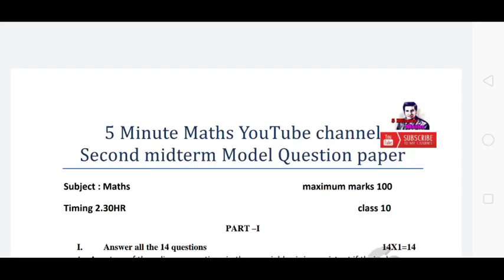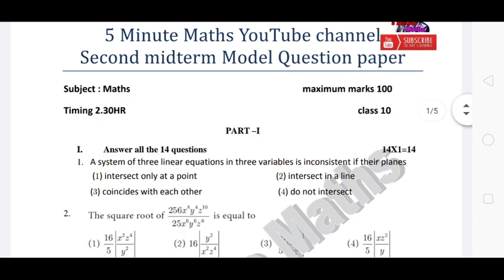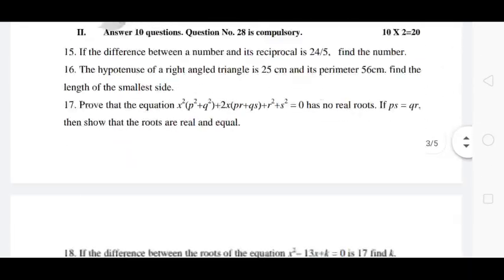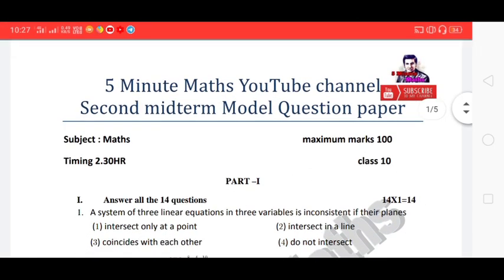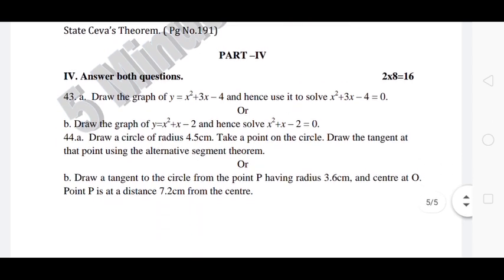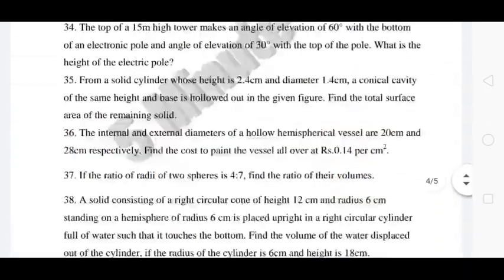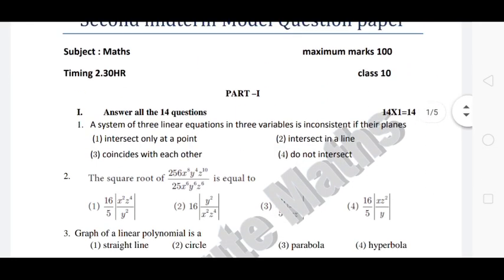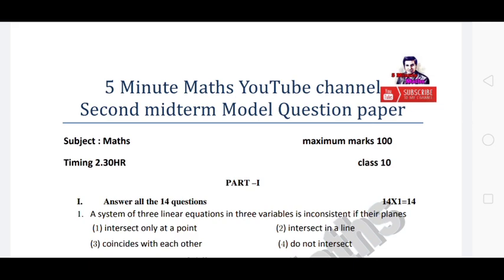10th STD Maths second Midterm Question Paper | kalvi Imayam